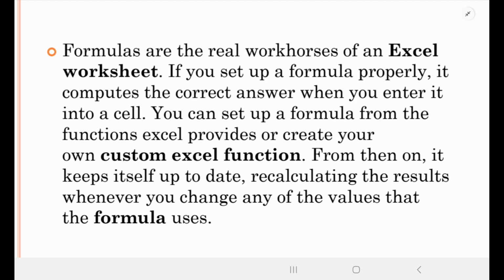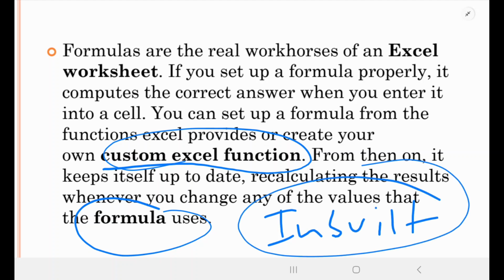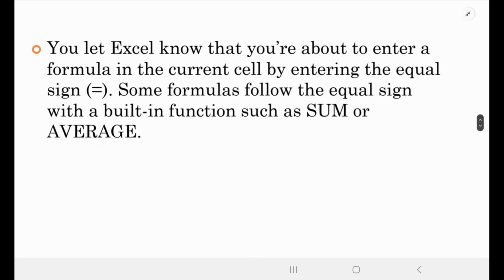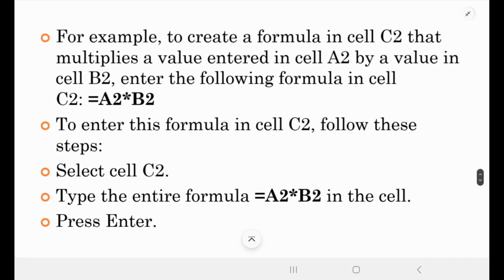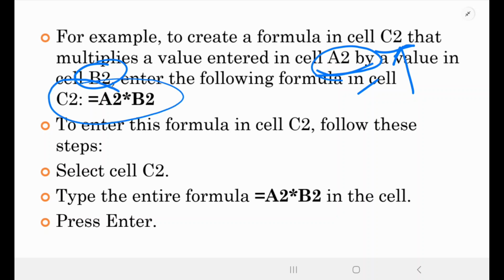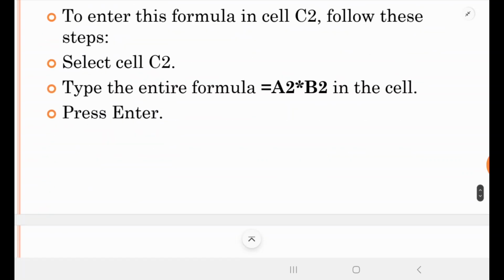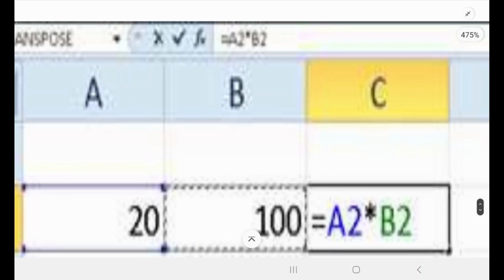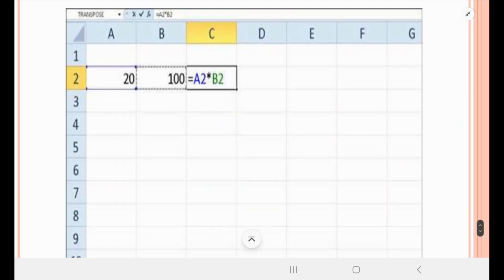How to enter formula MS Excel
In this Lecture we will learn about the topic How to enter formula MS Excel.